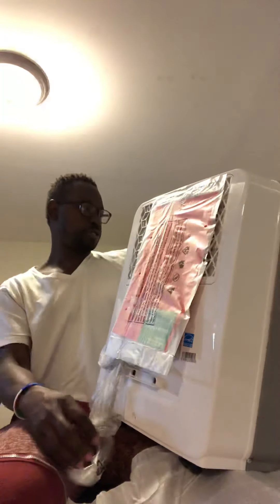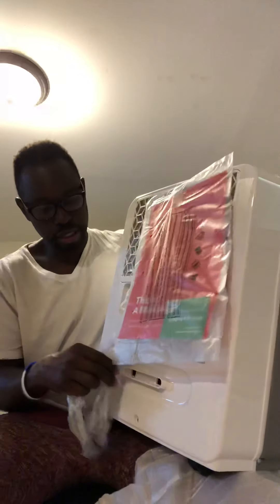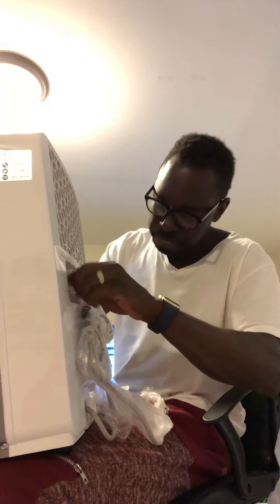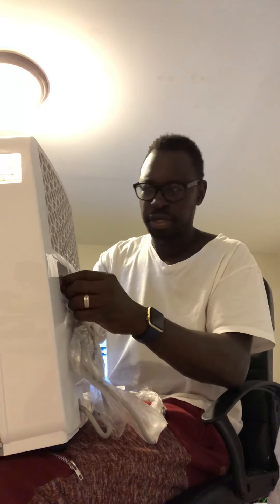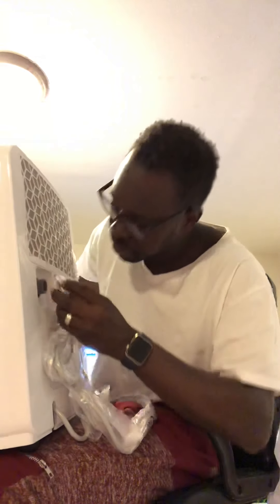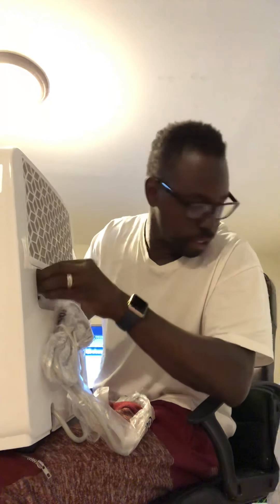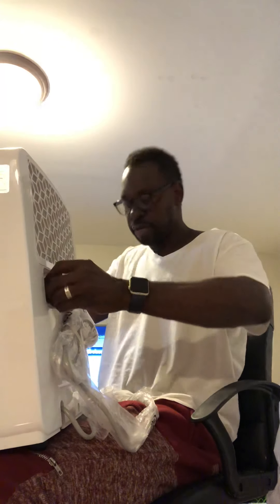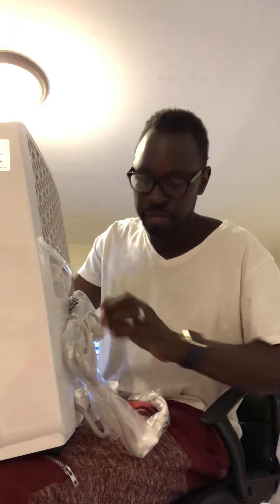Unboxing the Vremy dehumidifier.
It works really good. For the summer I have to empty it everyday but it's a good investment if you are having your paint on your door strip plus if you have moisture in the basement area then look into this. Ask me any questions you have because I have had the vremy for like 3 months now.

Vremi 30 Pint Energy Star Dehumidifier for Medium to Large Spaces and Basements-Quietly Removes Moisture to Prevent Mold and Mildew, White